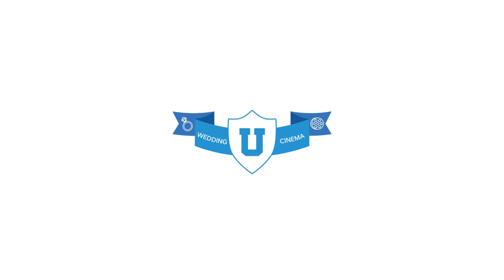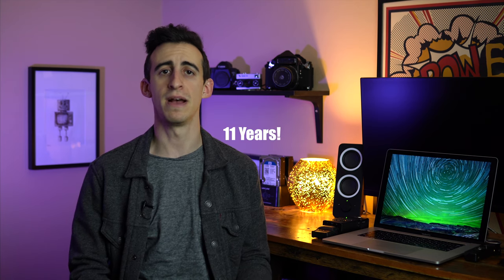How to EASILY record perfect audio for your wedding films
Wedding day audio is no joke, and can be the tipping point between a perfect wedding film and something you aren't too proud of. So, if you're looking for how to capture the best audio for wedding videos then you've come to the right place!

Weddings are fast paced and not entirely in your control, so it is essential that you know exactly what you need, and when you need it, when recording audio at weddings.

In this video I go through every single piece of what I consider the best audio gear for weddings that I use every single time. Not only that but I break down the wedding day into multiple sections and give you my gameplan for high quality audio for wedding videography  This includes what I use, when I use it, and what the source of audio is.

In the first section of the day I typically use an on camera microphone like the rode videomic pro to capture ambient audio during the prep portion. The only exception to this rule is if the bride and groom choose to do a letter reading. In that scenario I will be sure to use a lavalier mic to capture high quality audio.

I use a near identical setup for the first look, and also use lav mics during the ceremony, though those typically serve as a backup to the main feed I get from the venue.

Next, my main goal is to capture perfect speeches at weddings so I will get a feed from the source as well as a lav mic or a hidden mic on a mic stand. In my opinion this is the best way of  how to record speeches at a wedding.

Again, clean audio for weddings is what makes great wedding films as great as they are. Be sure to plan accordingly and capture great audio at weddings! I hope this video shows you how to capture perfect audio for wedding films and let me know if you have any questions in the comments!